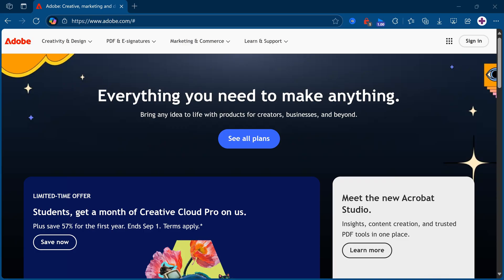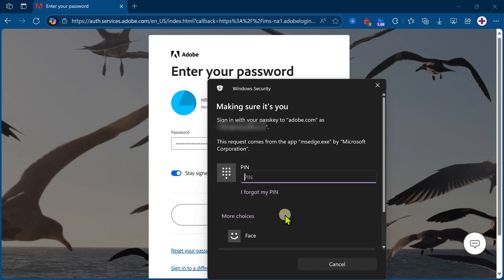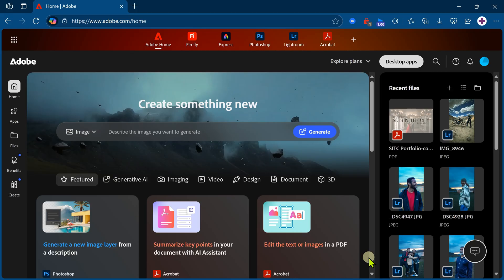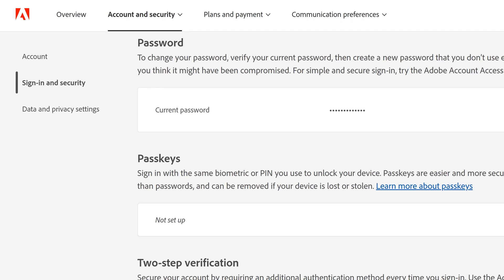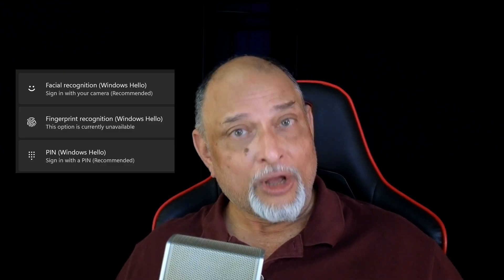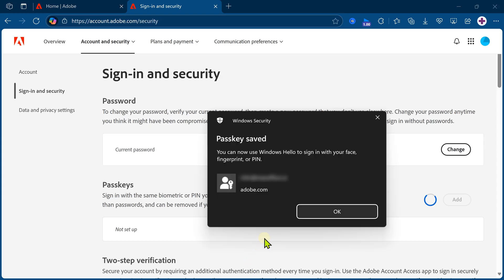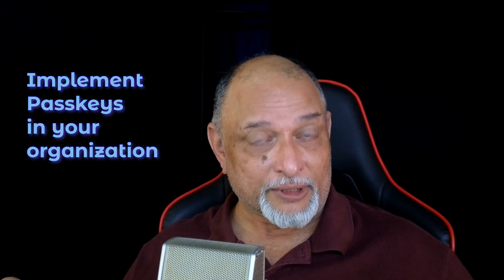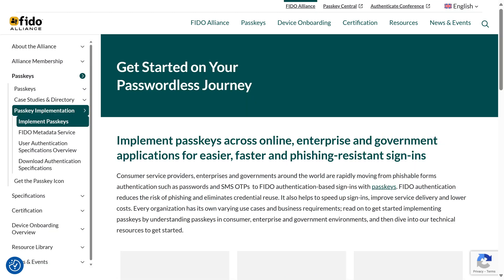Stop using Passwords - Start using Passkeys - Convenience plus Maximum Security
Contents 📚
Passwords are easy to steal.
Use passkeys instead. They cannot be stolen.
Why? Because the passkey works only on that particular device - PC or Mac or Android or iPhone.

Learn how to create passkeys for sites which you use often.

Efficiency Best Practices for Microsoft 365
130 best practices everyone must know